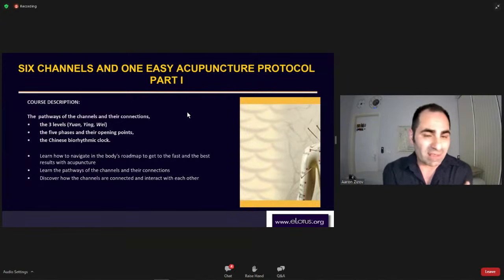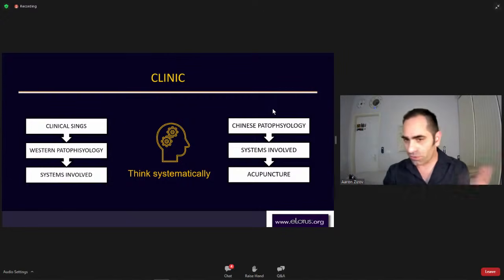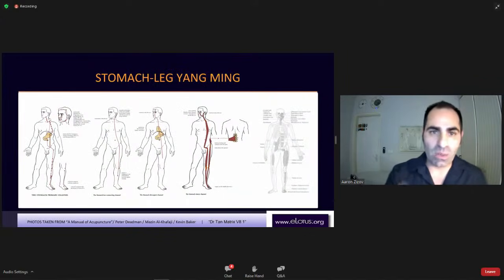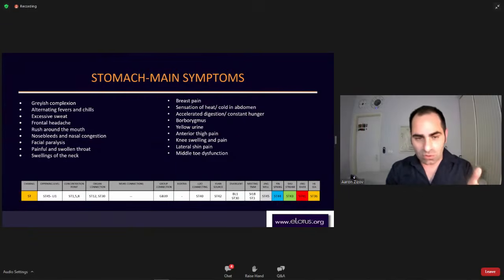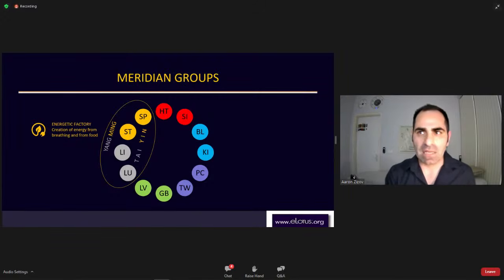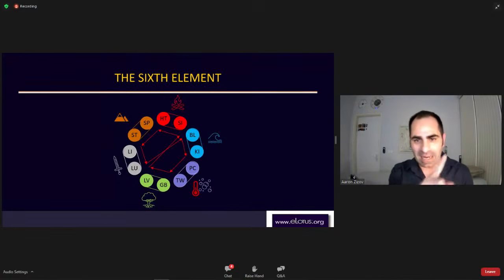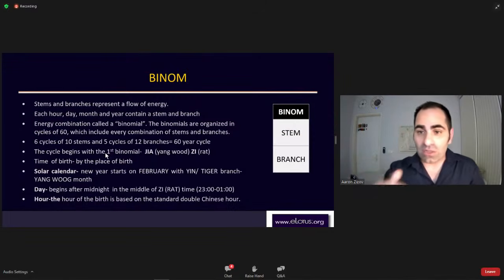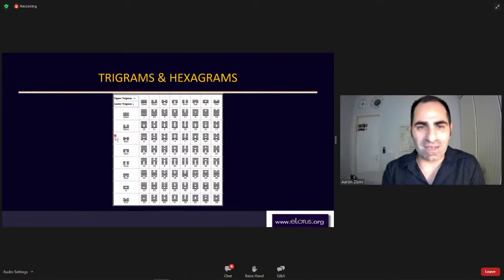Intro to Six Channels and One Easy Acupuncture Protocol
Originally aired Wednesday, September 29, 2021
For more classes by Aaron Zizov, Dipl.

to review Dr. John's herbology books.